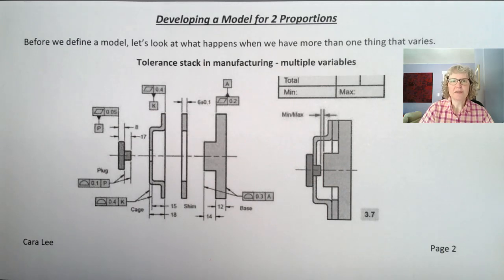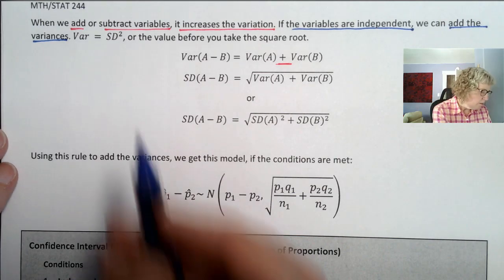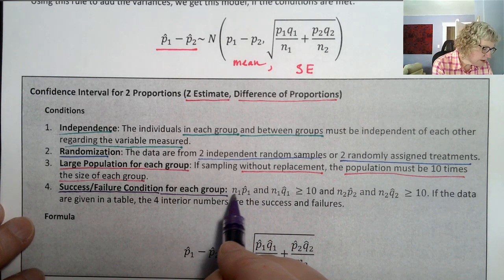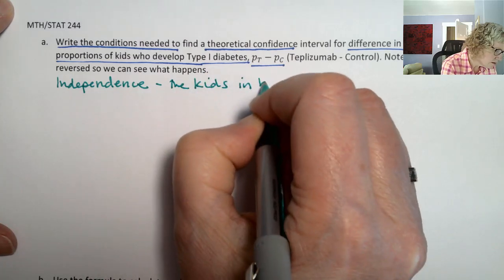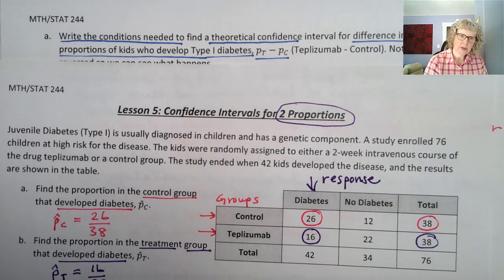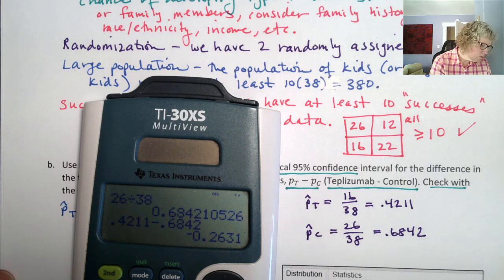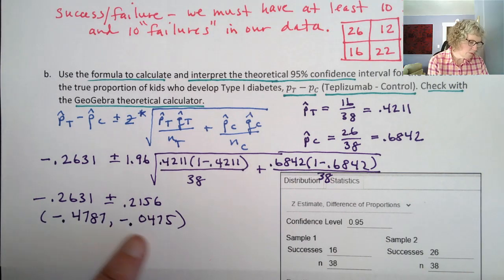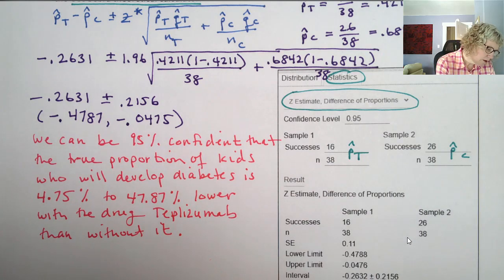Lesson 5b. Developing a Model for Two Proportions